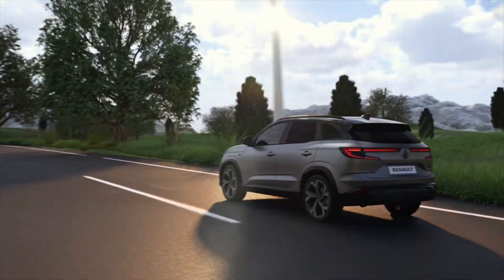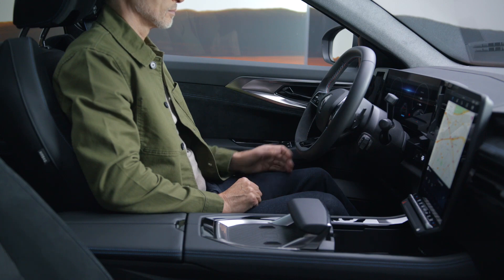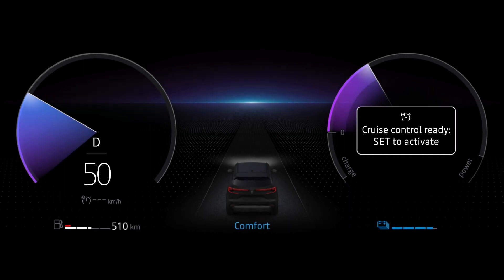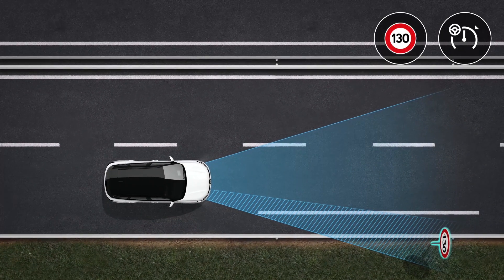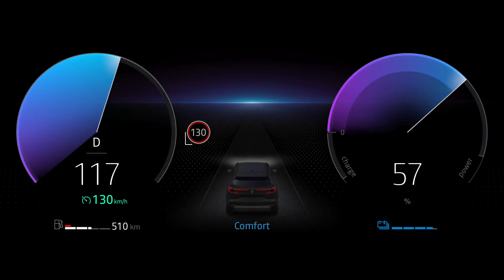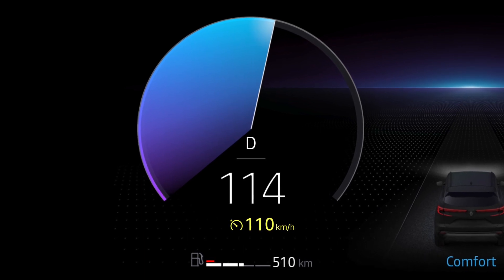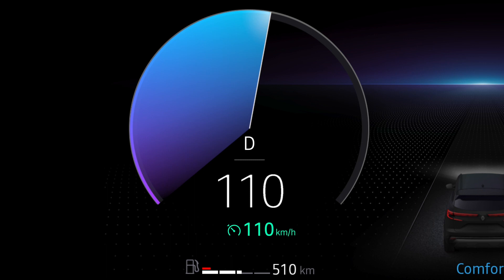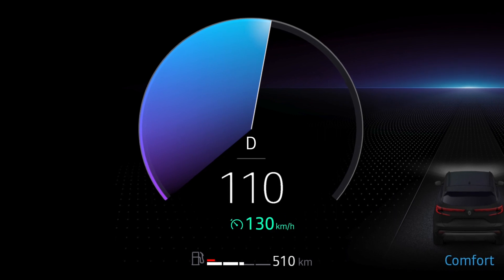cruise control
austral (ENG)